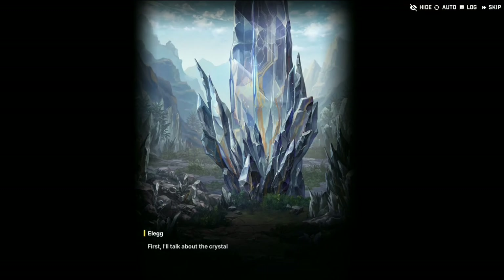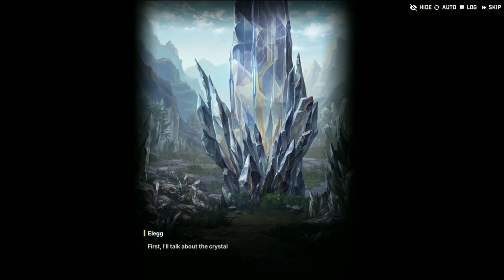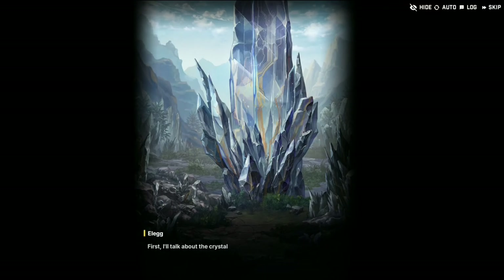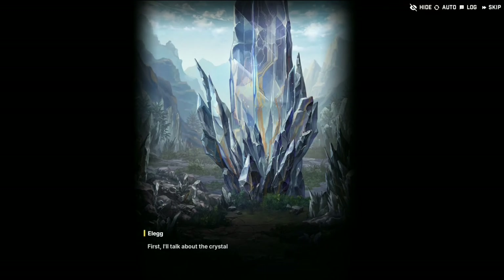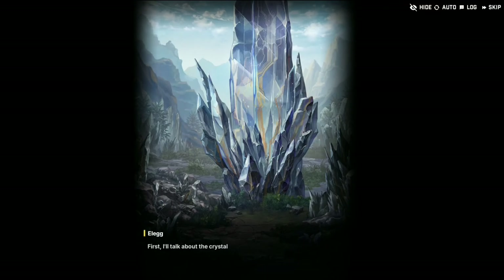THE MYSTERY THICKENS...Waifu?!? | [Goddess Of Victory NIKKE]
ahh